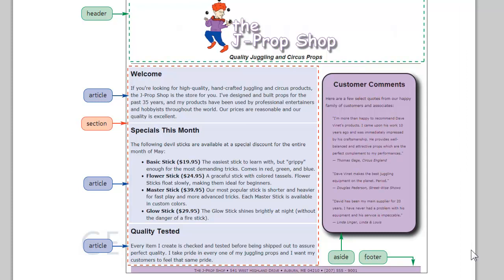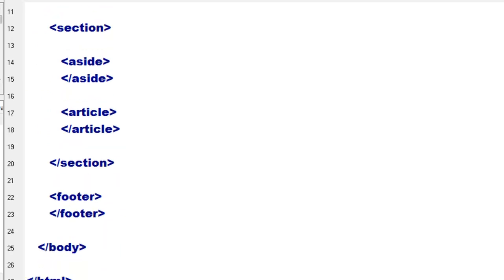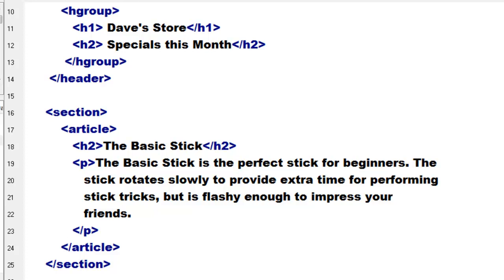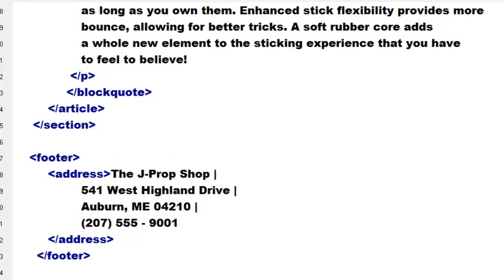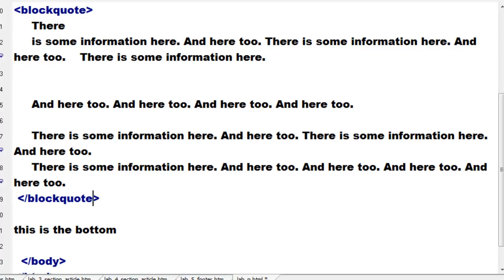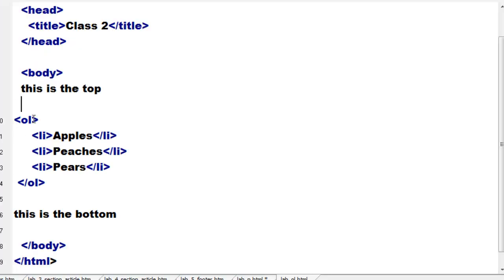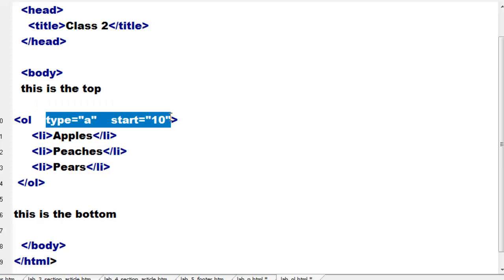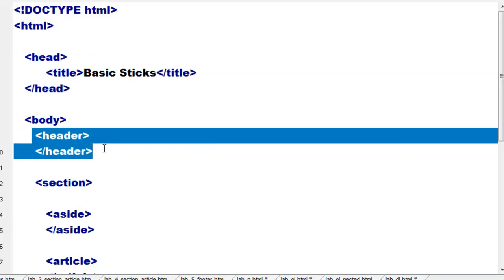WEBD 162 HTML5 Structural and Grouping Elements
WEBD 162 HTML5 Structurall and Grouping Elements, with Instructor Teresa Pelkie at Mesa College, San Diego, CA